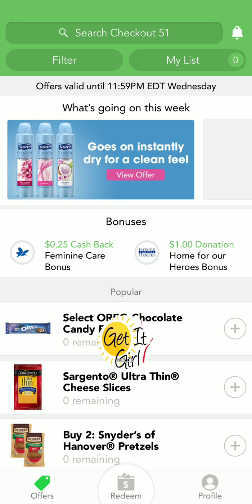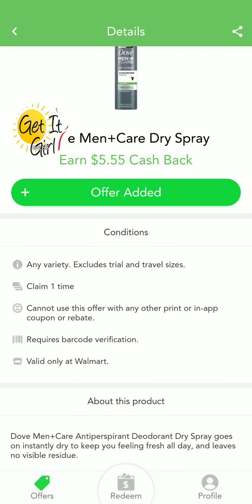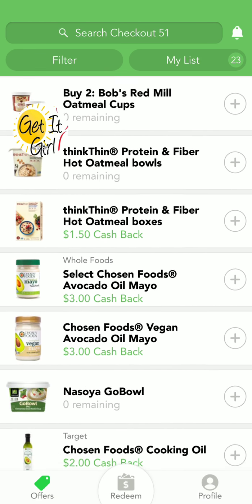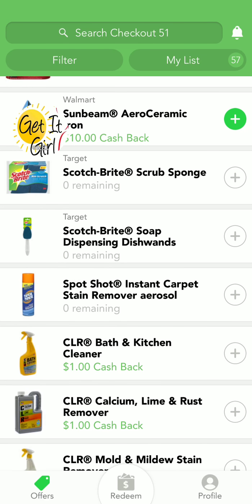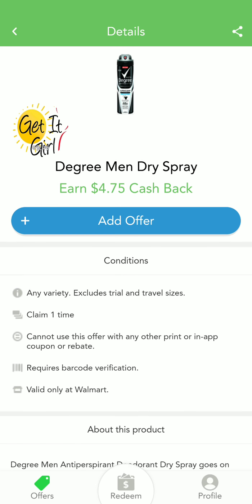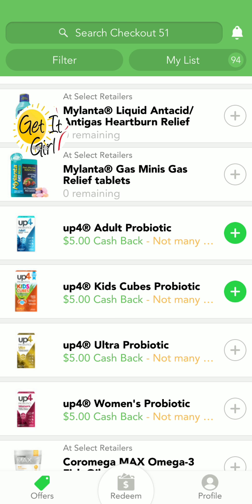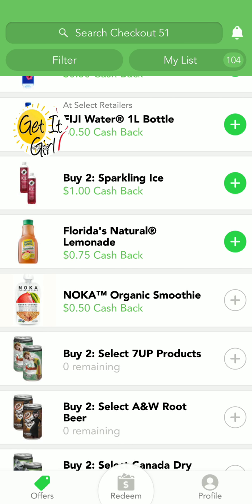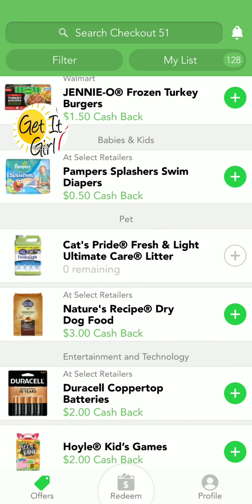RUN ~ Walmart Money Makers w/ Checkout51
Checkout51 rebates reset today you can get cash back on dove deodorant degree deodorant .

 If you can find coupons on these items and combine them with this rebate though deftly be a money maker check coupon tom.com or coupons.com or go to the website of the actual manufacturer such as dove or degree.com

Scan the item at the store before you leave just to make sure that you have the right item and then once you purchase it scan your receipt that's it!

Get cash back.  checkout51 will send you a check in the mail when you redeem $20 or more.

Now Go Get It Girl😏

Join my ibotta team, use my link and get a $10 Welcome Bonus and earn credits even when I shop just for being on my team.

Get $10 on 1st rebate!